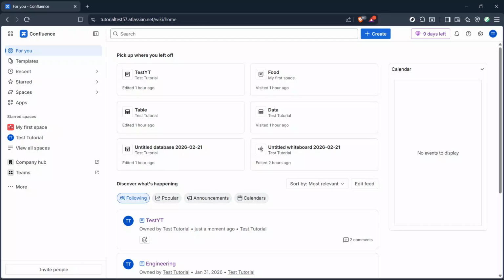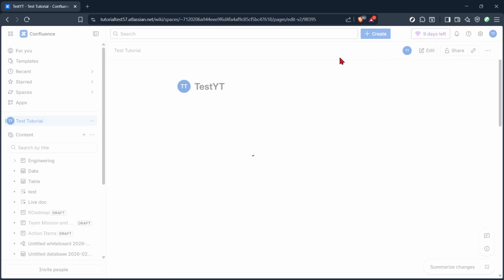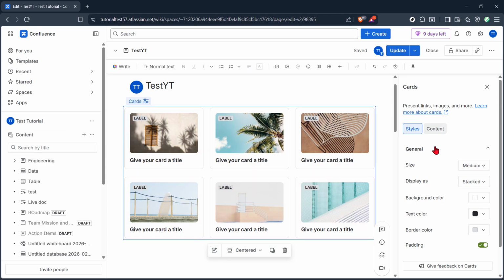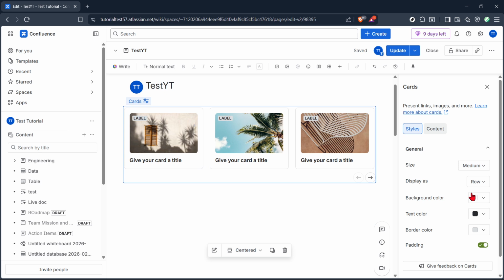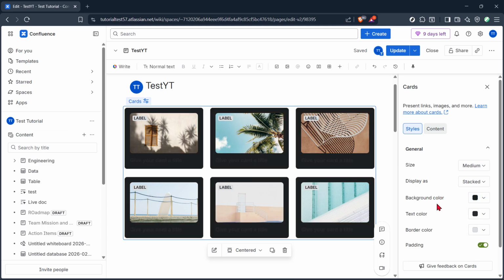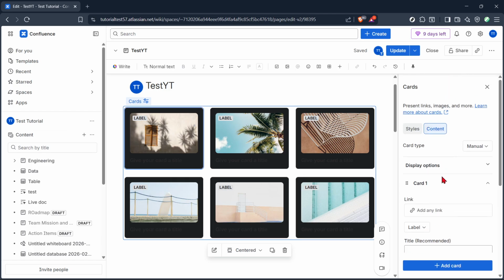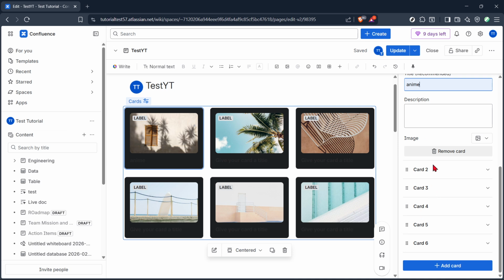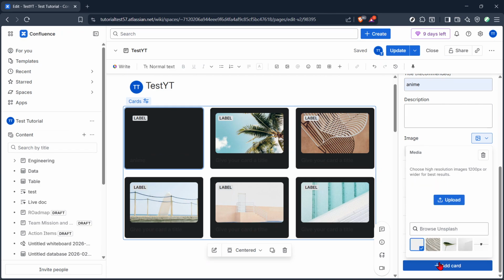How To Use Cards In Confluence [2026 Guide]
How To Use Cards In Confluence